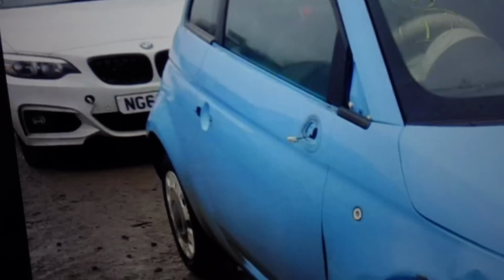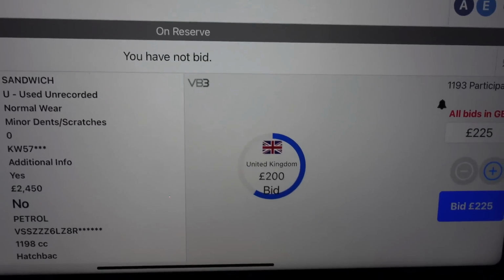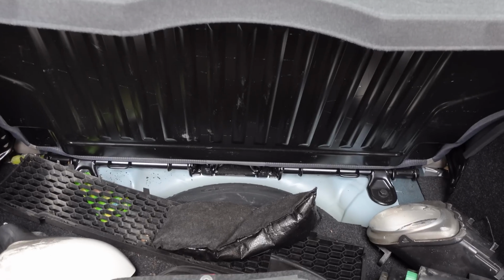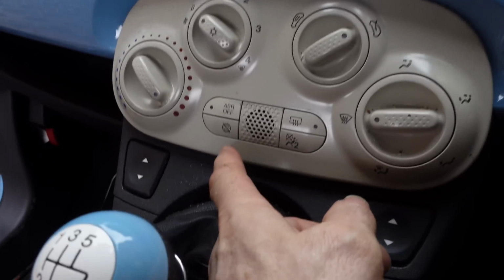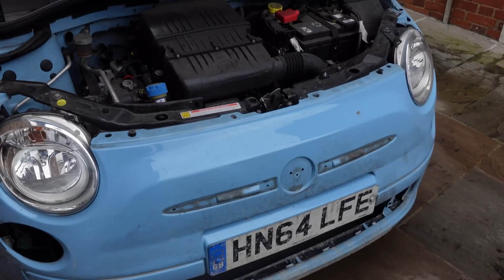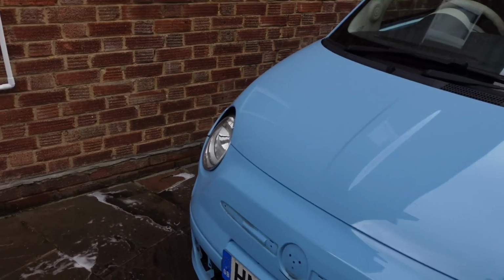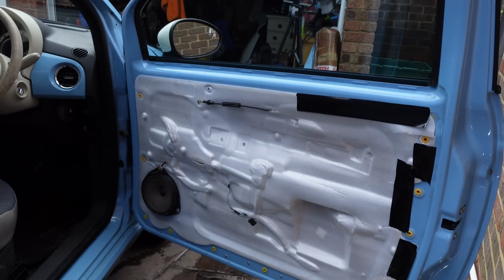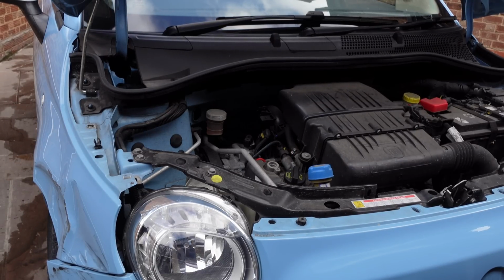Project Ozzy - New Project for a Subscriber - Fiat 500 Colour Therapy Cat N, Copart Crashed Salvage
New Project Day. A 2014 pre-facelift facelift Colour Therapy with only 32K miles. Light Cat N damage from Copart Sandwich. Watch the bidding, delivery and walk around.